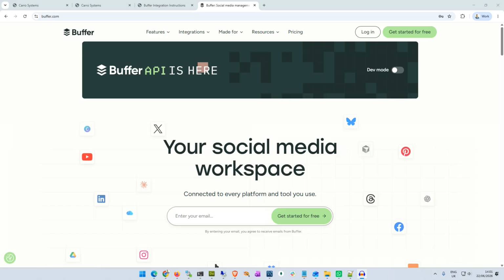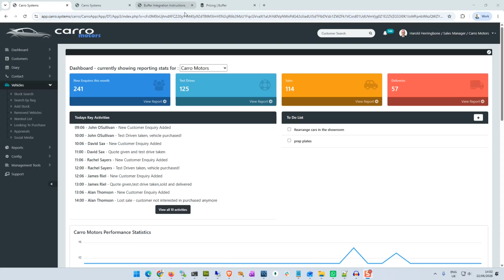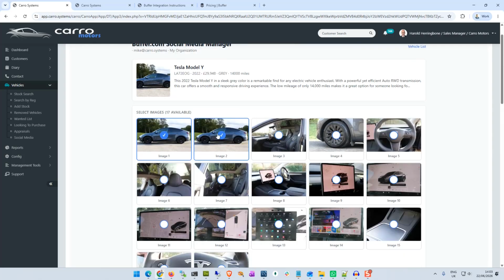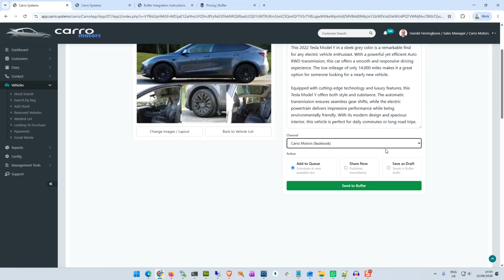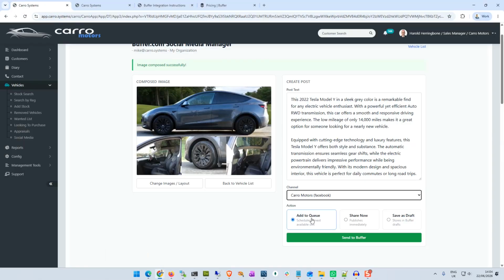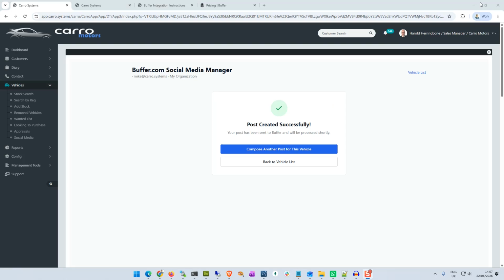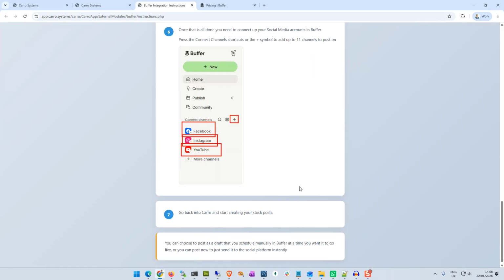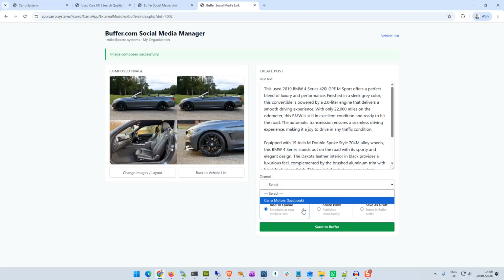Carro Buffer.com integration setup - Social Media Management